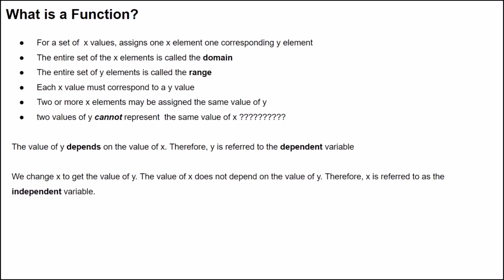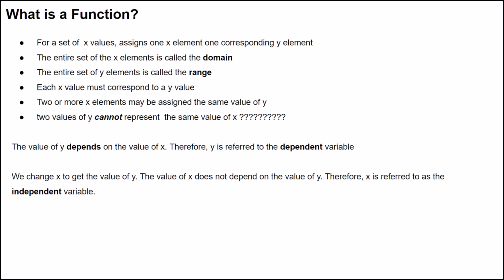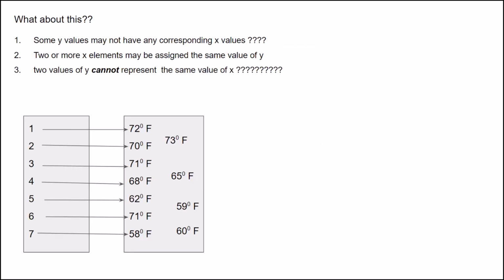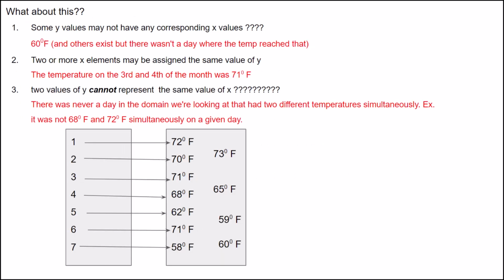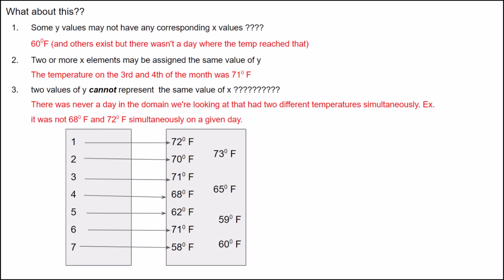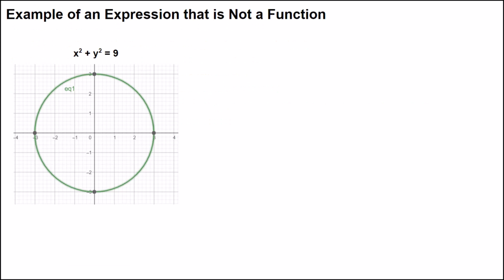Algebra - Functions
Introduction to functions and their properties.